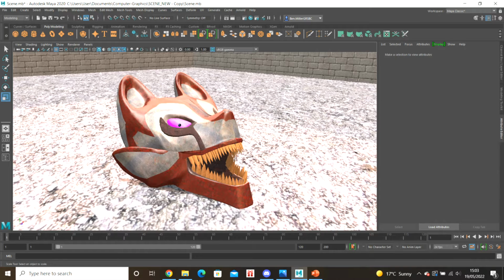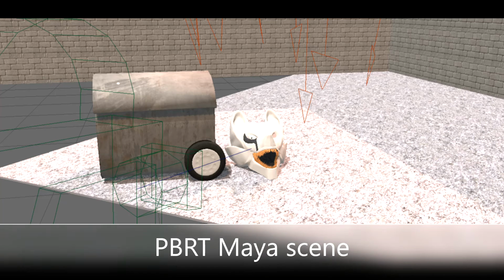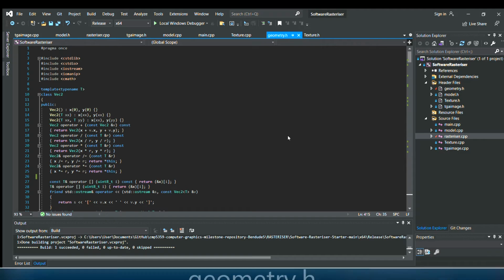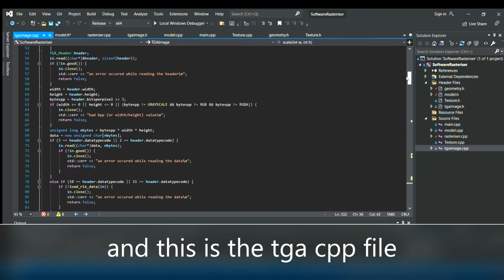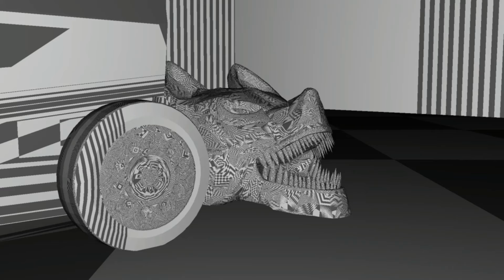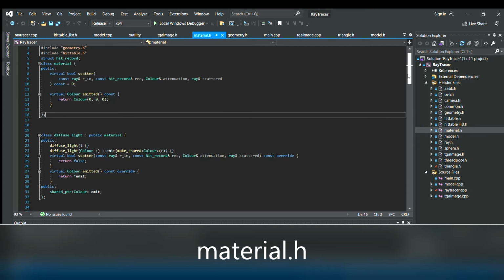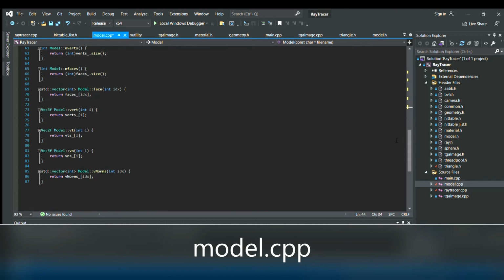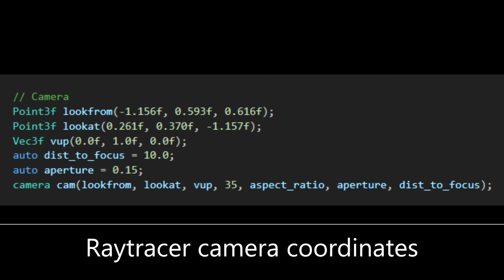Computer Graphics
Computer Graphics module submission